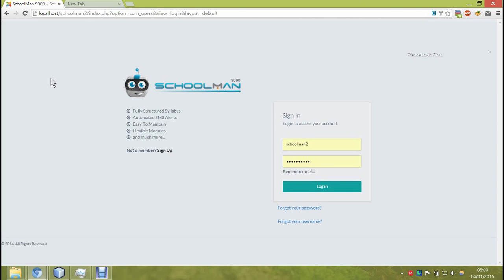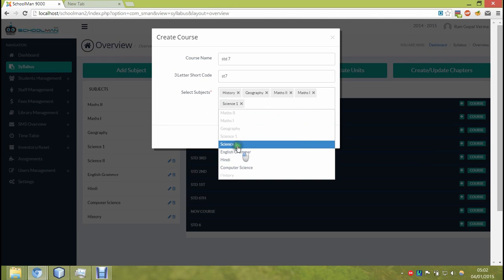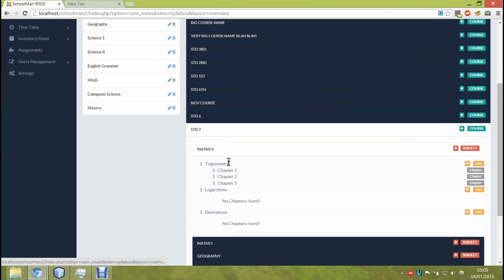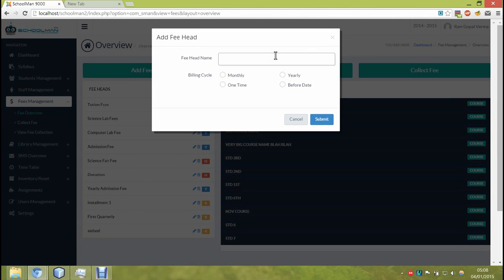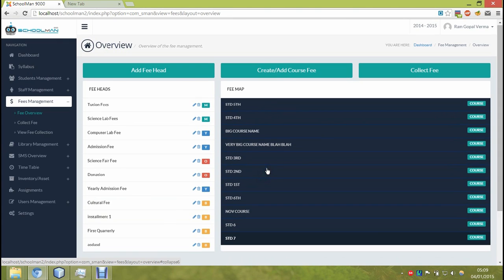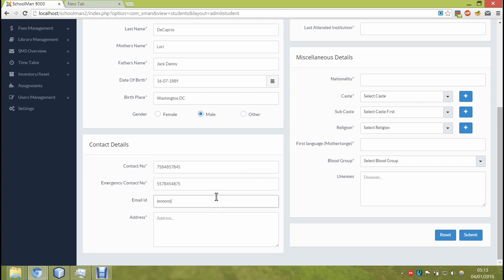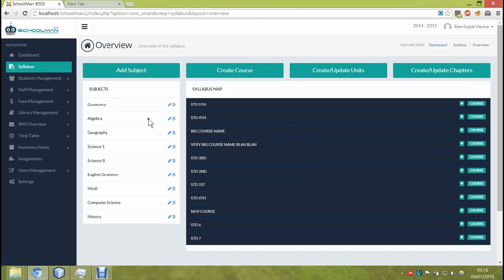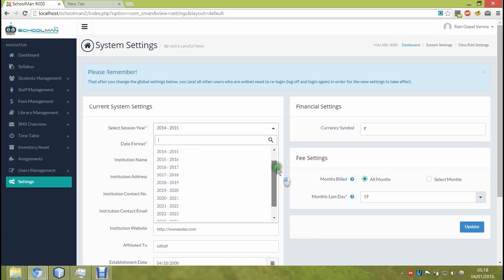SchoolMan 9000 - School Management Software Sneak Peek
This is a sneek peek into an upcoming software named "SchoolMan 9000" created by the company started by the name 9kSoft.

SchoolMan 9000 is a School/College Management System (Software) designed to help aid in the regular management tasks, undertaken by the educational institutions.

Its designed not to replace the manual school management process, instead its designed to augment and improvise the already present infrastructure and understanding.

It is designed to harness the benefits of the current cutting edge technology and all its convenience, and offer those in a relatively simple and efficient platform.